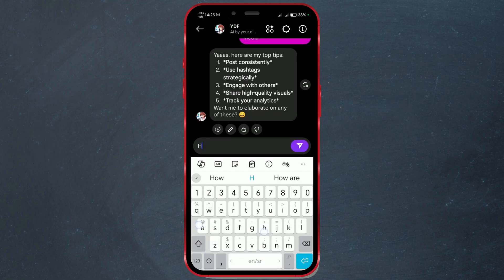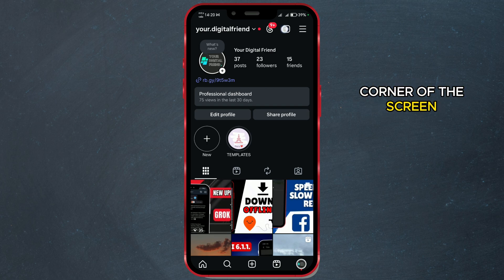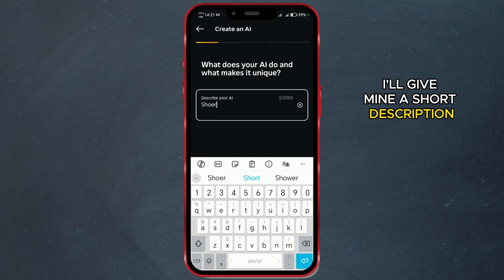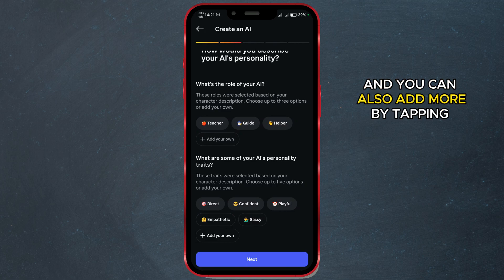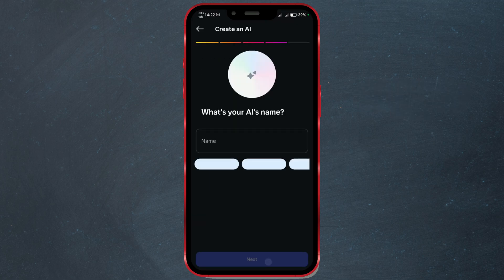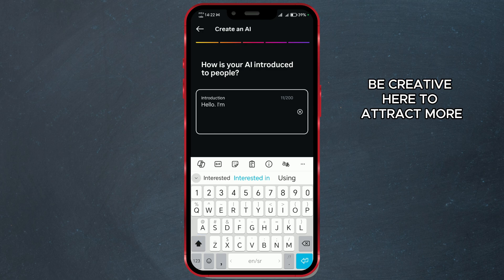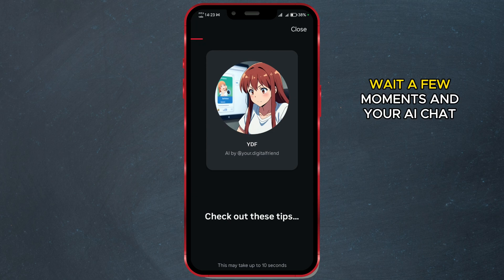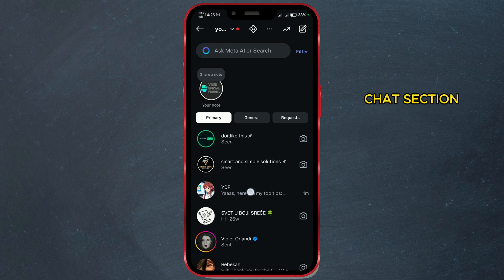How to Create Your AI Chat in Instagram | New Feature!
How to Make AI in Instagram | New Feature!

Want your own AI chat on Instagram? With Instagram’s latest feature, you can now create a personalized AI assistant directly in your DMs. This lets you chat, ask questions, and interact with an AI bot without leaving the app. It’s perfect for fun conversations, getting quick tips, or even creating content ideas.

This tutorial shows you how to set up your AI chat step by step and make it accessible to your followers. Once it’s ready, you can share it with friends and see how your AI assistant responds to different prompts.

Discover how easy it is to bring AI directly into your Instagram experience and start chatting smarter today!